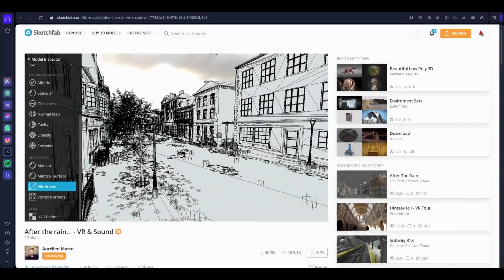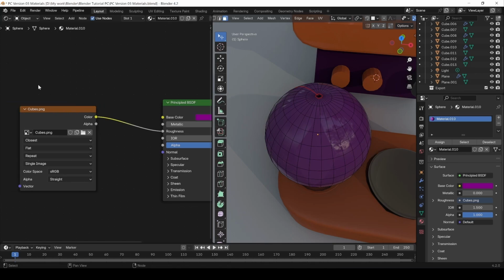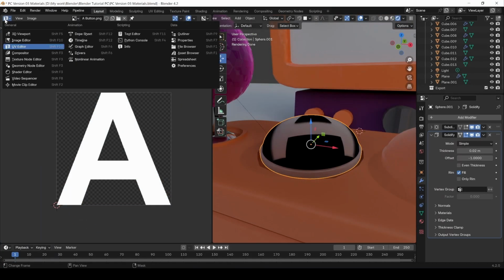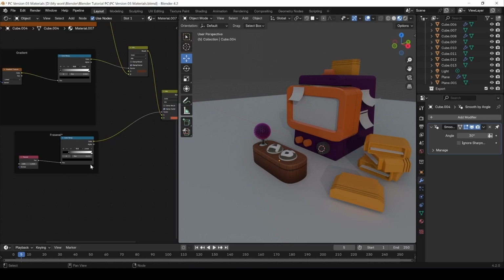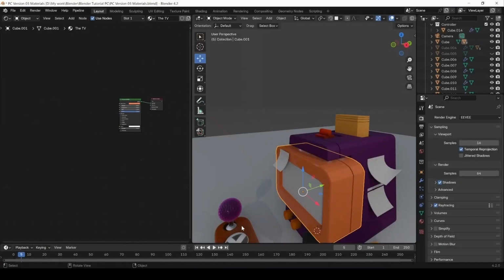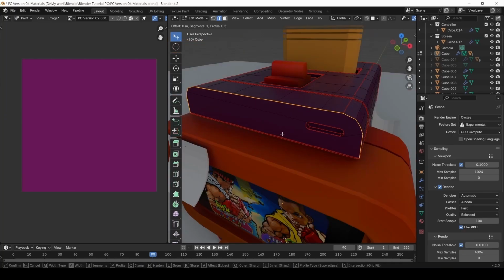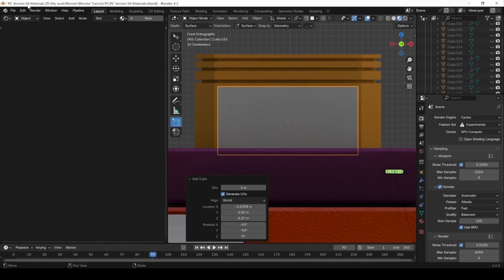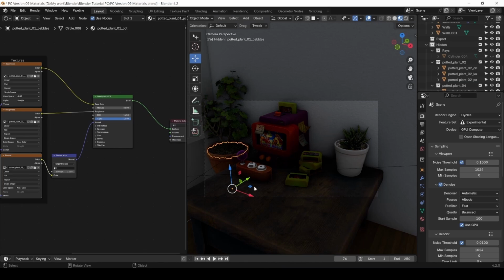Ultimate Beginner Guide for MATERIALS- Zero To Hero - blender tutorial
blender tutorial
 Ultimate guide on how How To make materials , Most Important nodes To learn and everything You need to know about shader editor , How to use Texture painting , and what are PBR materials and How to use them and as a Bonus How to add Video Texture .
 In this tutorial series in blender, we’ll be creating a  PC model while learning the fundamental pillars of 3D design!
In this video, we'll cover the essentials of Materials , including:
- How to create a new material
- Shader editor
- Most used nodes
- Texture and vertex painting
- How To add PBR materials to Your Project
- Some Useful tips and shortcuts To add PBR materials with the Press of Button
- How To mix 2 Normal Maps
- how to add Video Texture

By the End of this Tutorial You will have a solid understanding of materials .

Whether you’re just starting out with Blender or looking to strengthen your 3D skills, this tutorial will give you the foundation you need to create and edit objects with ease. Let’s dive into 3D modeling together!

Reference :
1/All Tutorial Files in one compressed file :

* This are tutorial files But not Compressed in one file
1/ PC blend File :

Materials
1/Gold Material

3D object :
1/Painted Wooden Night Stand :

Chapters :
0:00 - 0:18 Intro
0:18 - 0:41 Trailer of our Project
0:41 - 3:12 Creating Our First Material and introduction Principal PSDF
3:12 - 16:53 Most Used Nodes
16:53 - 39:43 Creating Joystick Material
39:43 - 47:59 Glass Material & Buttons
47:59 - 1:15:19 Texture painting and Vertex painting
1:15:19 - 1:40:15 Practicing color Paining on the rest of the model
1:40:15  - 1:44:27 BONUS : Adding Texture Video
1:44:27 - 2:32:02 Everything about PBR Materials
2:32:02 - 2:37:55 BONUS : Importing External 3D Files
2:37:55 - 2:38:19 Outro